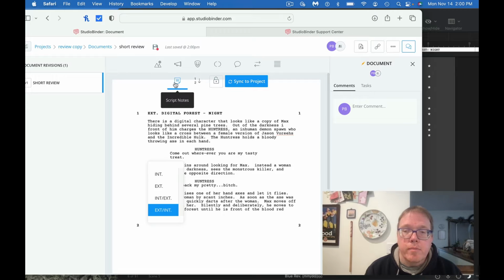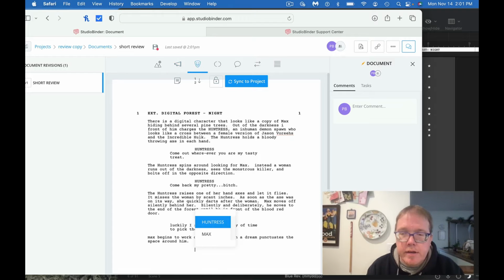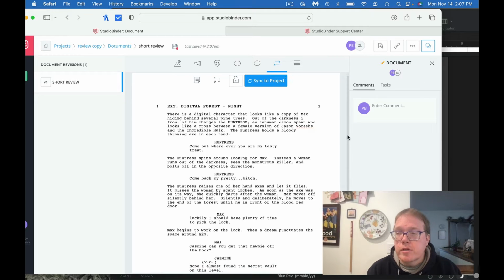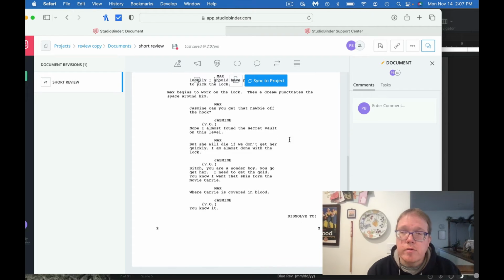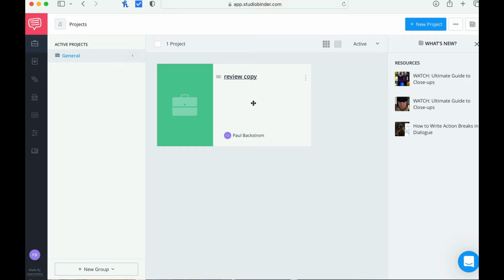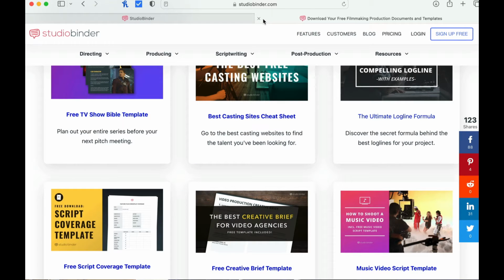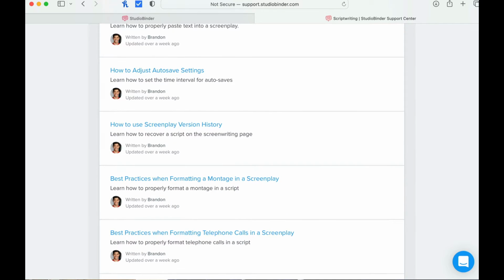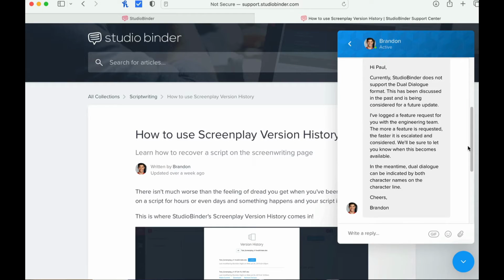A deep dive into StudioBinder//screenwriting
Today, we take a deep dive into StudioBinder, just the screenwriting part.

If you have any screenwriting questions please leave them in the comment section below or give me a DM.

Important Links:
StudioBinder

Time stamp
00:00 -00:27 - Introduction
00:28 - 01:24 - Price
01:25 - 02:41 - Features
02:42 -05:13 - Ease of Use//Plus a demonstration
05:14 -07:44 - Resources
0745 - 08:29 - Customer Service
08:30- 12:00 - Ratings for each Section
12:01 - 12:47 - Overall thoughts
12:48- 13:33 -  Outro